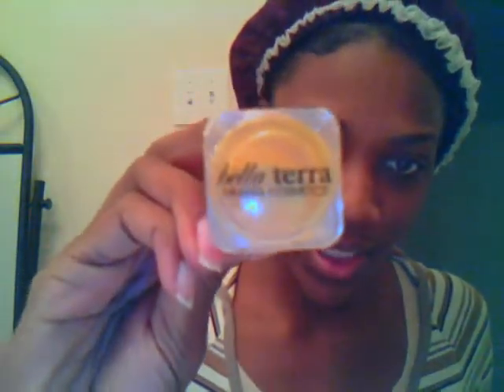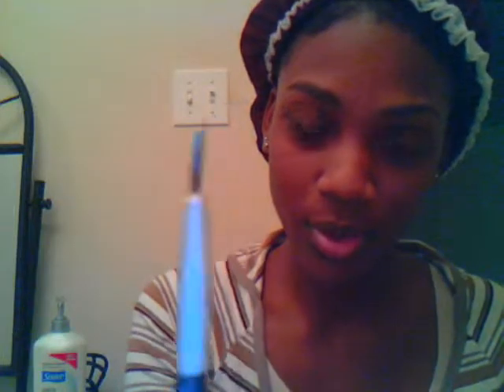Simple Blue Eyeliner with Bella Terra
"Make up" look I did with Bella Terra Mineral Cosmetics. Very simple. Blue eyeliner, with black eyeliner on the waterline and mascara :)

FTC: All products bought by me